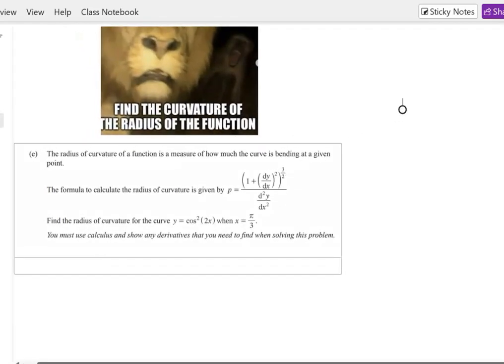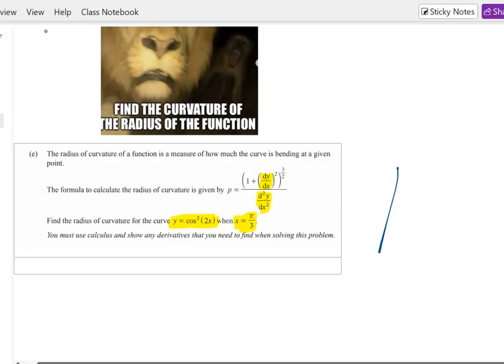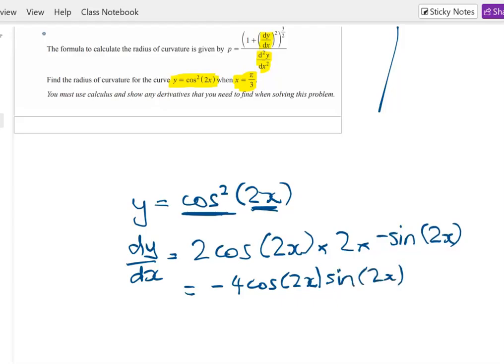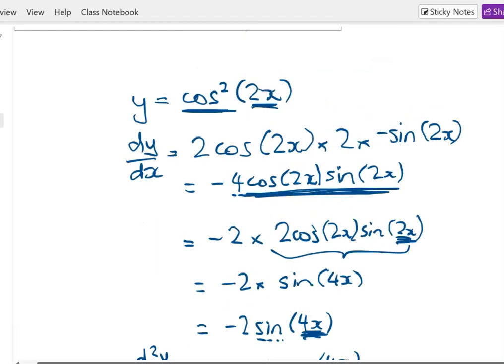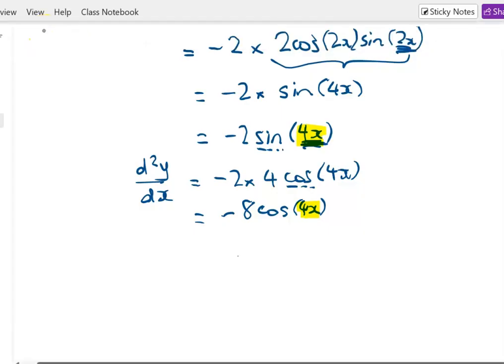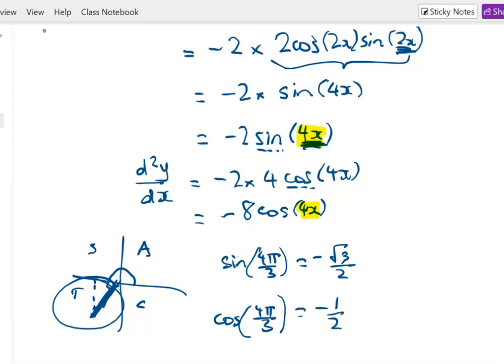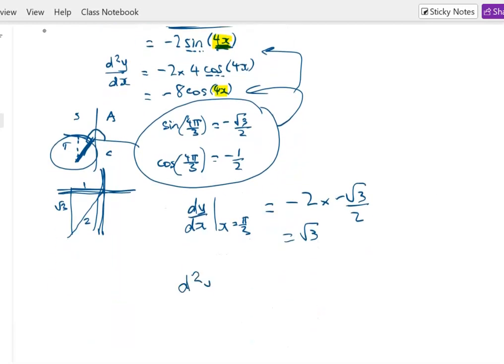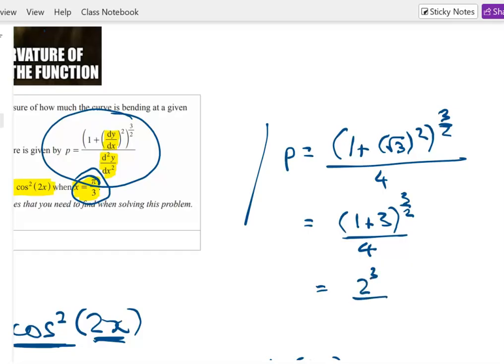Level 3 Differentiation 2025 Q 2e Radius of Curvature